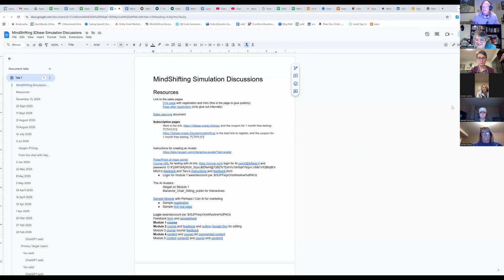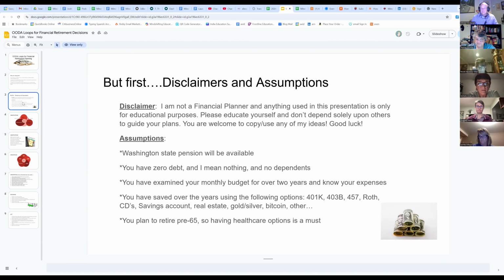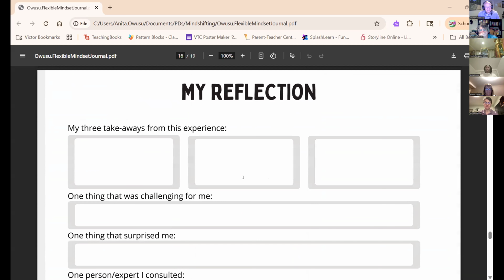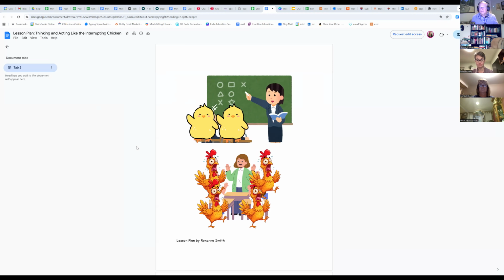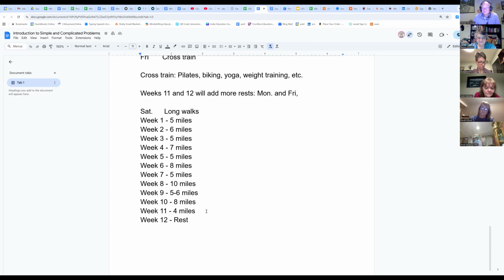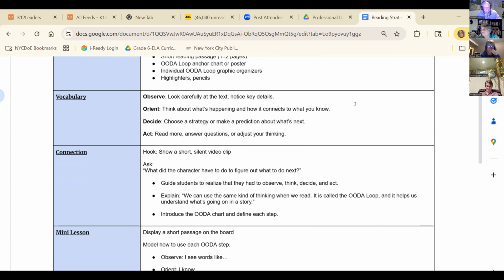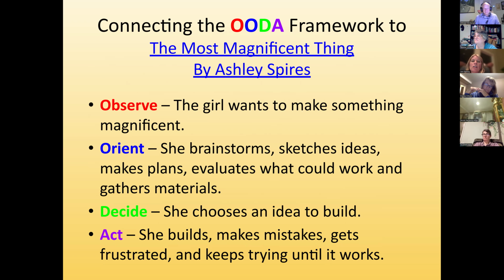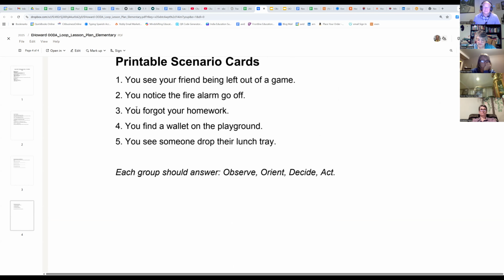MindShifting: Resilient Mindsets for Long-Term Success S6, The Showcase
Educators present lesson plans to teach resilience and persistence; using results as feedback rather than judging them.